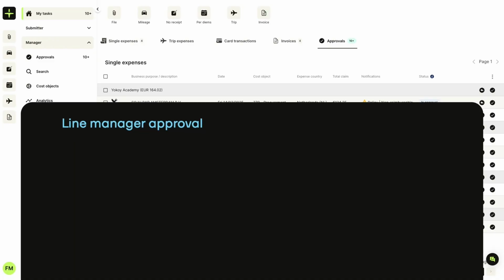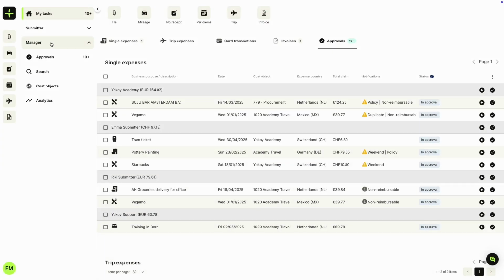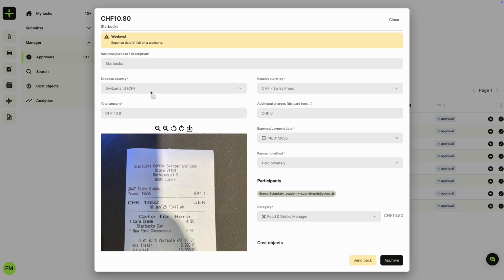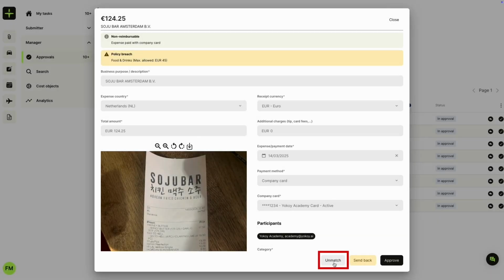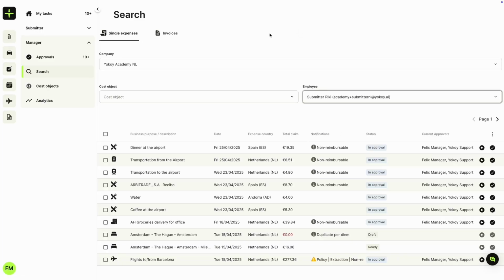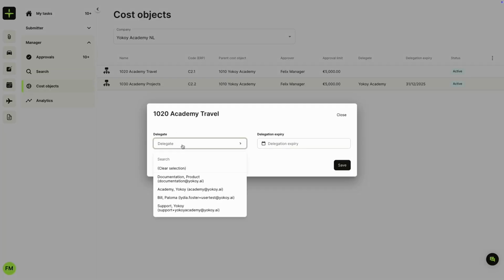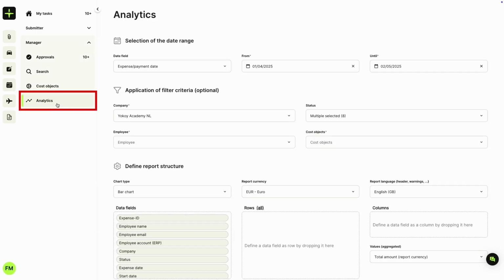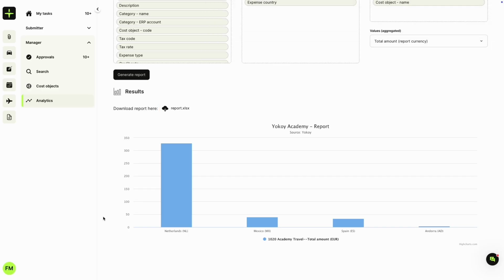How do I use the 'Manager' menu?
In this video you will get an overview of the Manager menu and its individual tabs in the Yokoy web app.